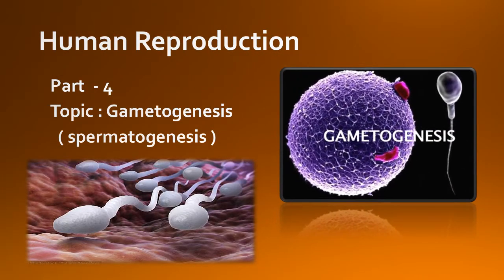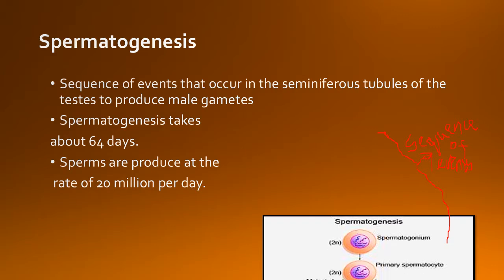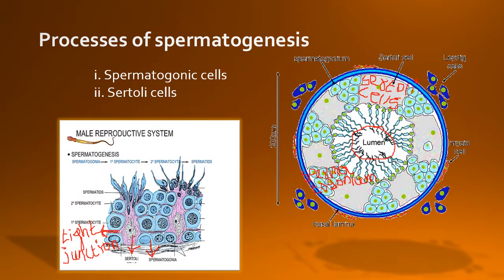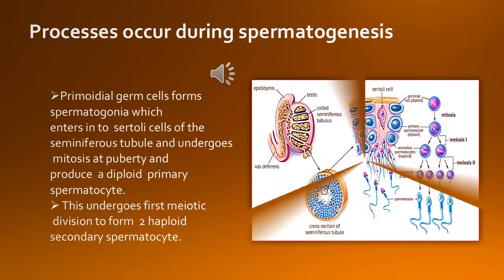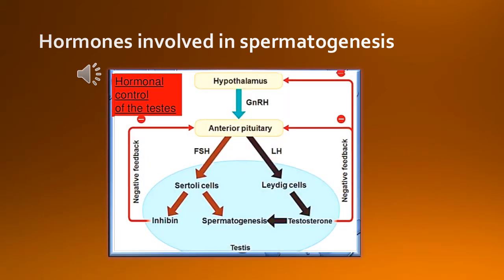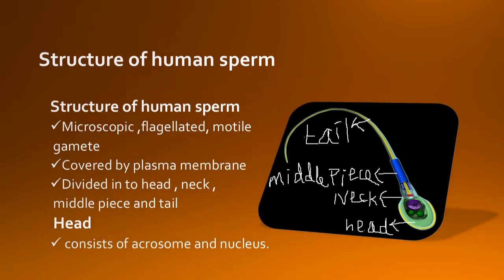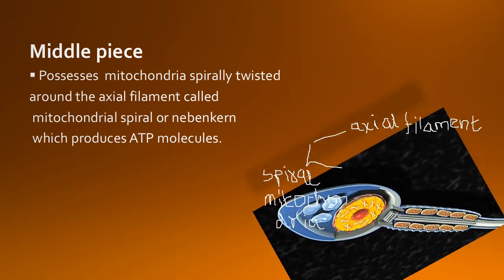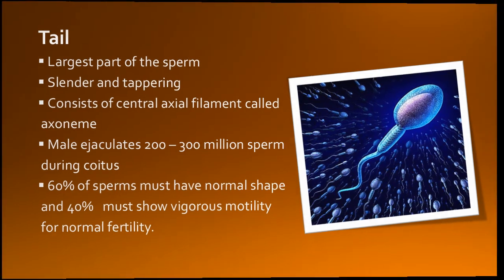Human Reproduction Part - 4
+2 Bio - Zoology Topic Gametogenesis ( Spermatogenesis ) TNSCERT English Medium